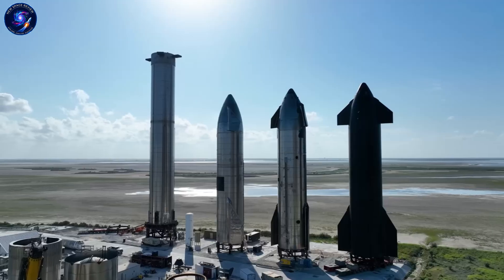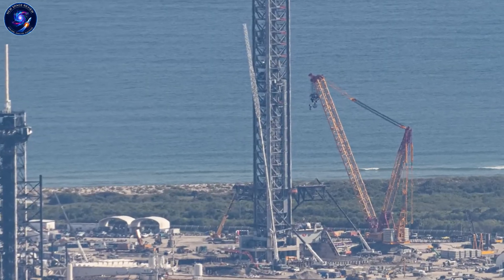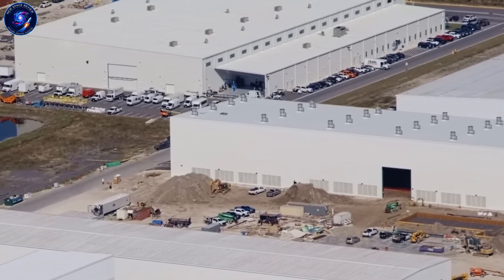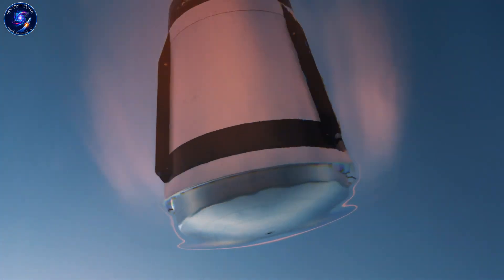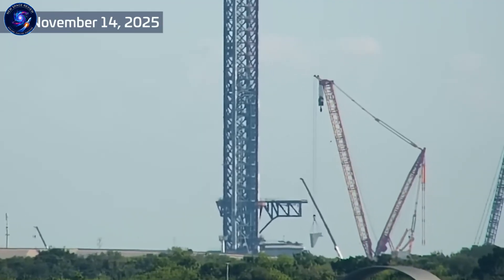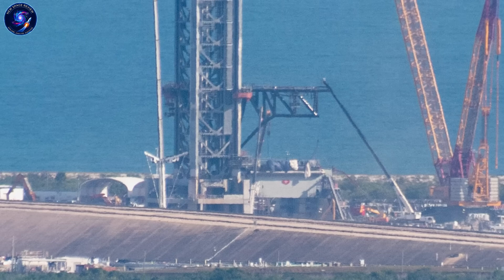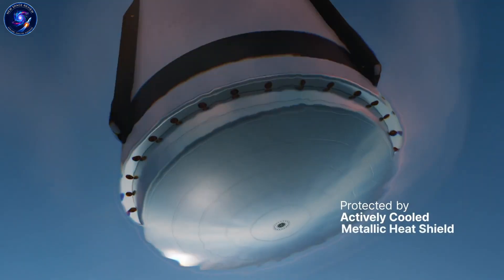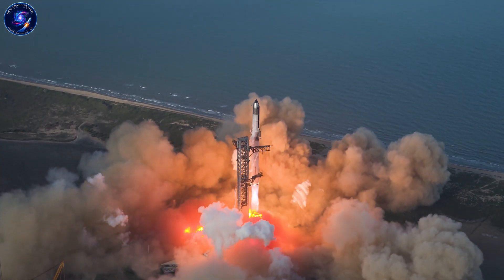Elon Musk Faces New Solution: Rivals' Reusable Rockets Shock Industry!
Elon Musk reusable rockets face 2026 shock as rivals crack full reusability faster than SpaceX
⏳ Timeline:
02:26 – Reusable Rockets Evidence Hidden at Cape Canaveral
04:38 – Reusable Rockets Heat Shield Breakthrough Explained
06:44 – Reusable Rockets Built on SpaceX Playbook
09:58 – Elon Musk Reusable Rocket Monopoly at Risk
11:22 – Reusable Rockets Expose SpaceX Strategic Gap
13:10 – Reusable Rockets Decide the 2026 Innovation War
🔔 You may be interested in: